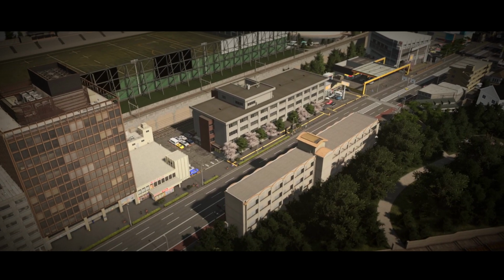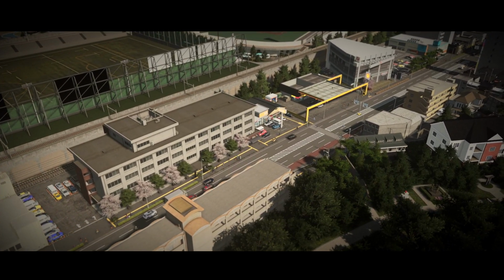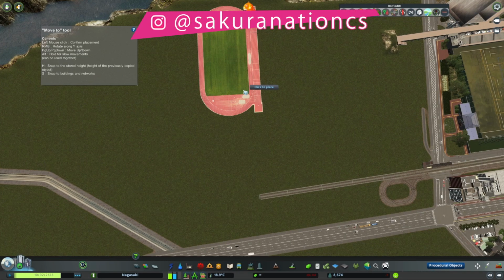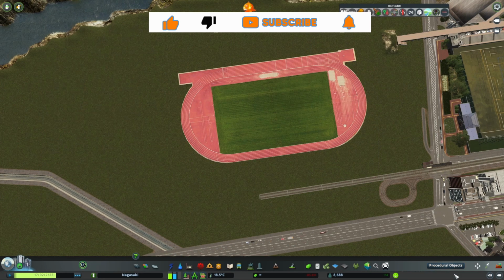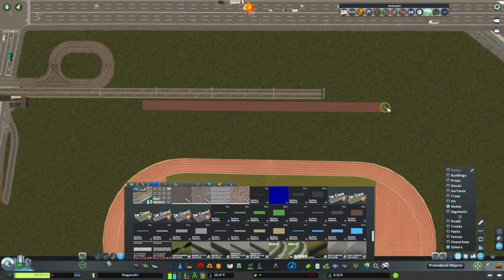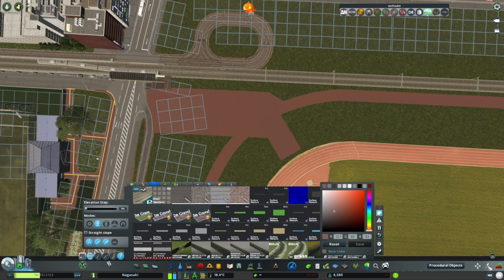MAKE your NEW city INSANELY ATTRACTIVE | Episode 11 | Nagasaki 1:1 Recreation | Cities:Skylines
Often in the heart and centre of your city you will find a sports complex of some kind whether it is a stadium or an Olympic size track or field. A shining star feature right in the heart of your city a structure that draws in tourists and residents alike. Surrounded by high rise buildings or a nice village we find these kinds of attractions shine above all turning your small city in a large attraction for all to enjoy.

In today’s Cities Skylines gameplay video we are recreating the Municipal Track and Field track along with the tennis courts adjacent in our 1:1 recreation of Nagasaki Japan within Cities:skylines.
This fully pedestrian area houses the large track and field track along with an indoor set of tennis courts and a small temple on the water front.
Being a large pedestrian area the time may come when I look to make this into a DLC Plazas and promenades compatible area. Until then Enjoy what I have recreated in Cities:skylines for your viewing pleasure.

🔴CHAPTERS  ▬▬▬▬▬▬▬▬▬▬

00:00 - Intro Cinematic
00:18 - 1k announcement and thanks
00:45 - Municipal Track and Field Build
02:20 - Comments, Sorry
02:56 - My reaction to "That wouldn’t be like that in a real city" Comments
05:49 - Thanks to the modders out there
09:08 - Mid episode Cinematics
09:39 - Shiei Tennis Courts
11:44 - Mooncake from Final space
13:57 - Shiei Tennis Courts Cinematics
14:28 - Open air baseball field
15:21 - Patreons
15:32 - Ending Cinematics

🔴ASSETS  ▬▬▬▬▬▬▬▬▬▬

I do not have a full asset list for the Nagasaki series. This is due to the amount of assets and local assets I use within this series. All assets can be found by searching "Japan", "JP", "Japanese" on the workshop.

🔴MODS  ▬▬▬▬▬▬▬▬▬▬

Just keep in mind that you can sub to all my mods but your game wont look like mine as I have taken a lot of time setting everything up.

🔴MUSIC  ▬▬▬▬▬▬▬▬▬▬

🔴SOCIAL MEDIA ▬▬▬▬▬▬▬▬▬▬

🔴PC SPEC ▬▬▬▬▬▬▬▬▬▬

CPU: AMD Ryzen 9 3900XT
Ram: 64gb Corsair Vengeance 3200 MHz DDR4
GPU: Gigabyte Nvidia GeForce RTX 2070 Super 8GB
HDD: 1TB M.2, 250gb SSD, 4tb Nas
Display: MSI MAG241CP x3 Display Port, 144hz
OS: Windows 10